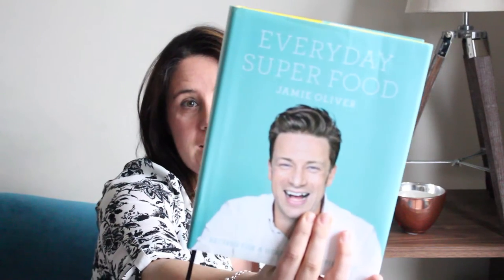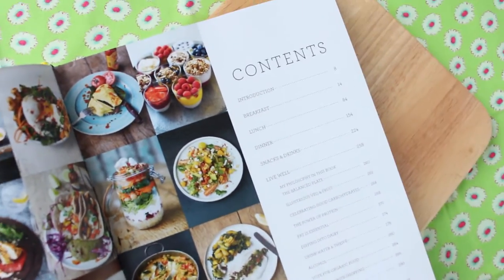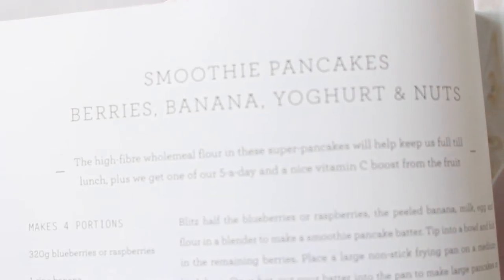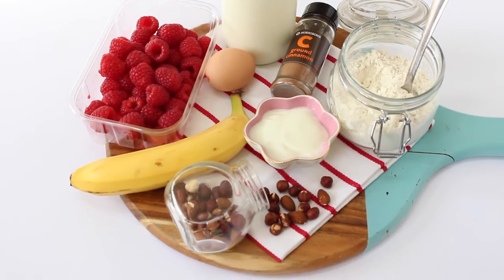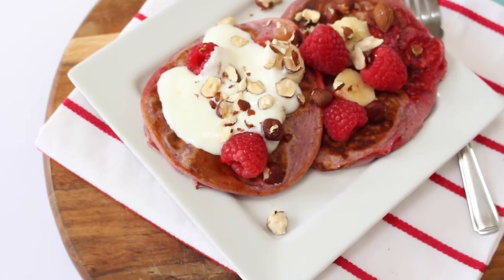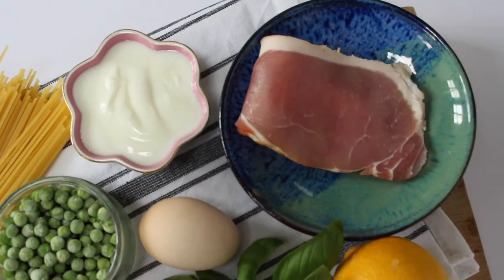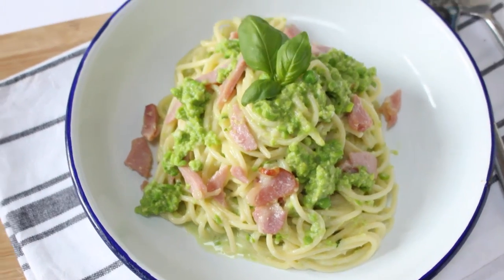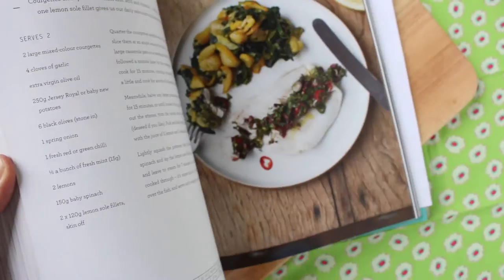JAMIE OLIVER EVERYDAY SUPERFOOD BOOK REVIEW | MY FUSSY EATER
A food blogger's review of Jamie Oliver's new book Everyday Superfood; including pictures of his Smoothie Pancakes and Skinny Carbonara recipes.

Check out my links below for lots of family friendly recipes and hints, tips and tricks for picky eaters: